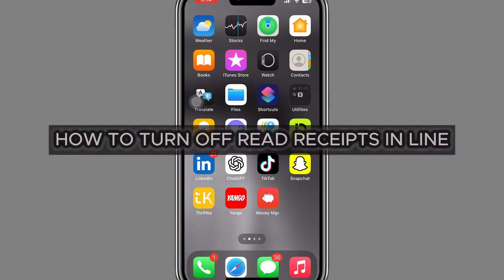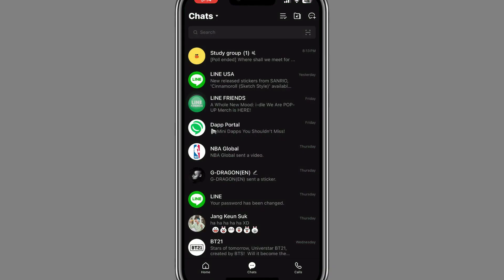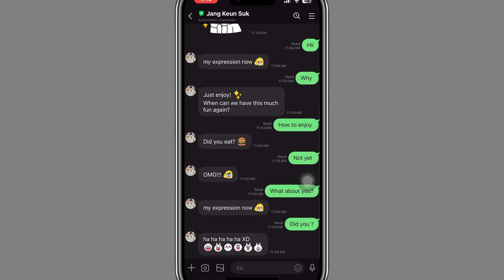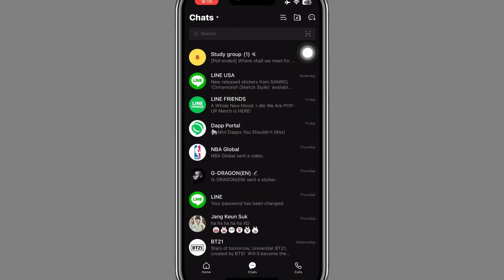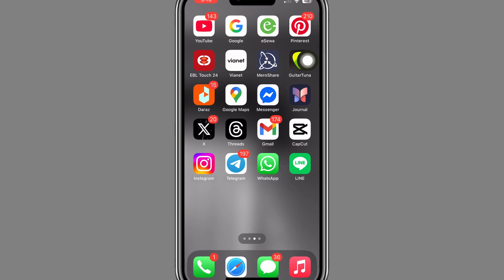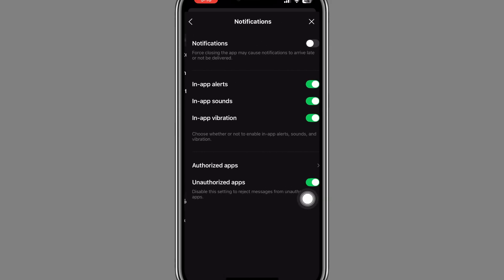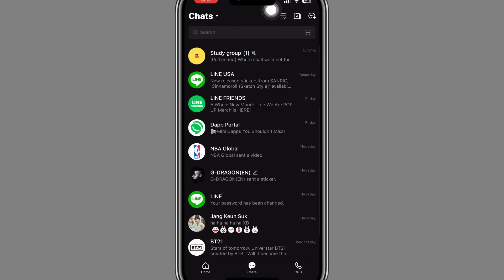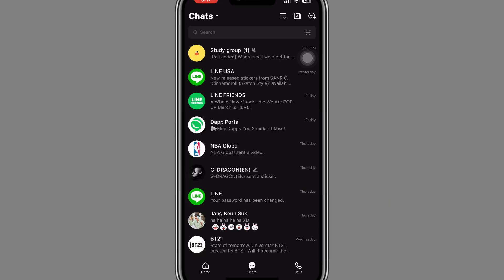How to Turn Off Read Receipts in Line 2025?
Want privacy when chatting on LINE? Learn how to turn off read receipts so your contacts don’t see when you’ve read their messages. This step-by-step guide will show you how to disable the “Read” indicator on both Android and iOS, helping you manage your chats more discreetly. Keep control of your online presence—watch now!